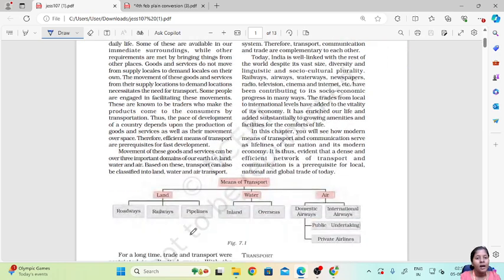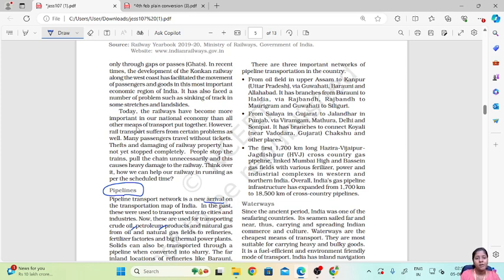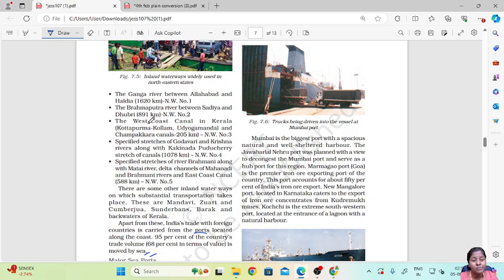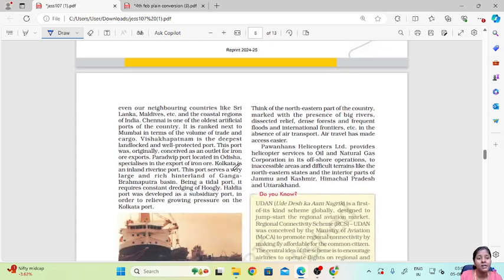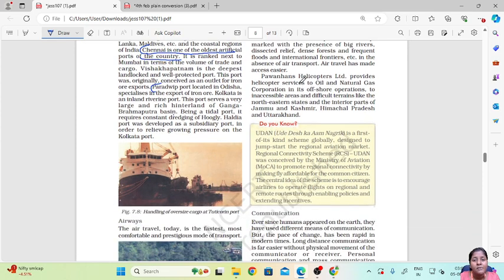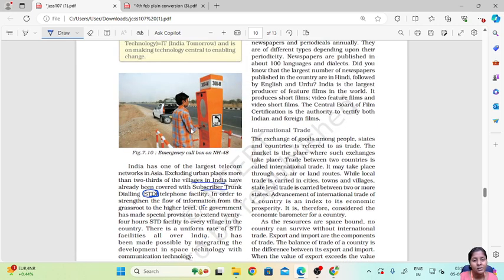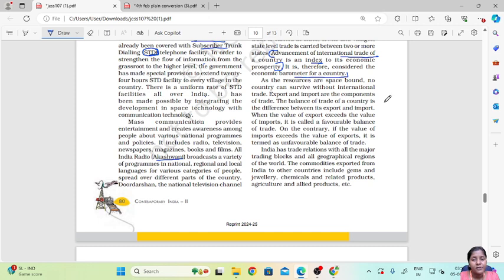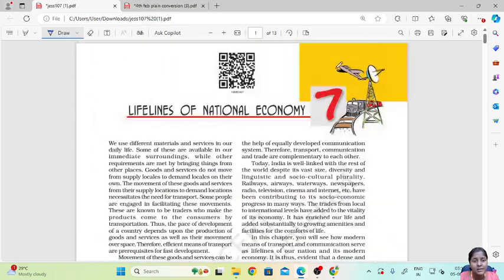GOA BOARD || CLASS 10 || GEOGRAPHY || LIFELINES OF NATIONAL ECONOMY || PART 3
"Lifelines of National Economy" refers to the key components that support and drive a country's economic activities.
main lifelines includes,Transport
Transport is crucial for the movement of goods and people.
Telecommunication: Mobile and internet services enhance connectivity for businesses and individuals.
Trade
Trade connects producers and consumers.
Energy
Energy sources power industries, transportation, and homes.